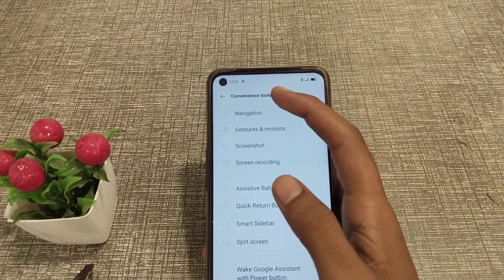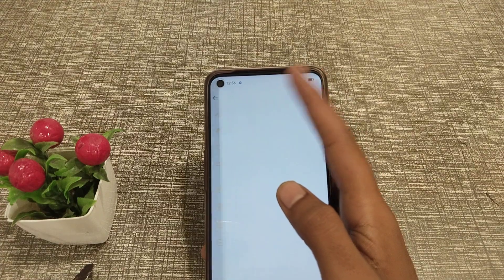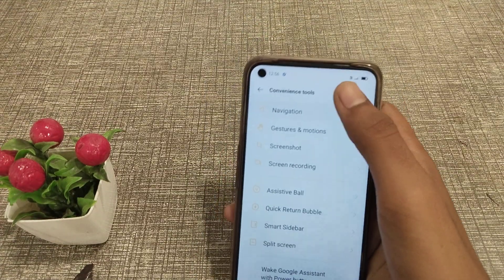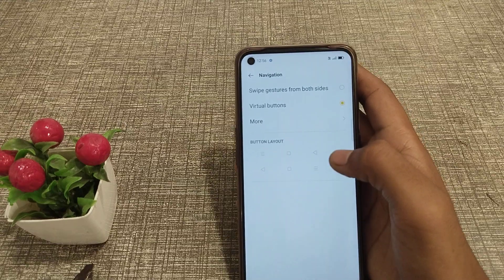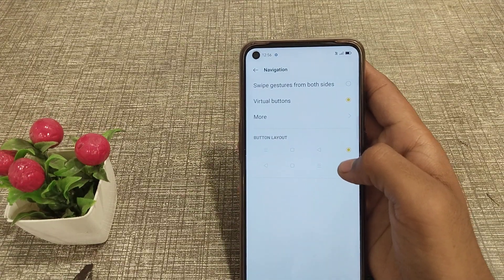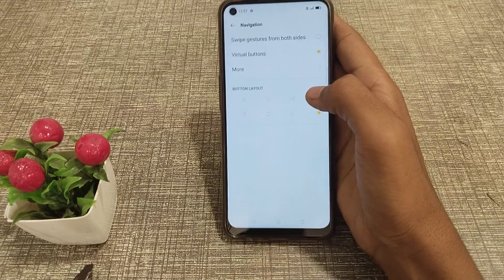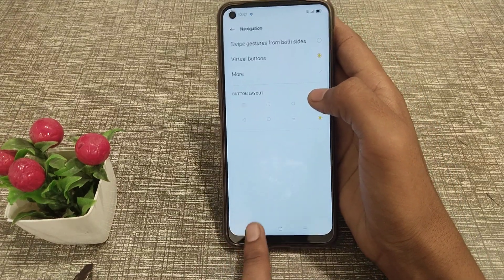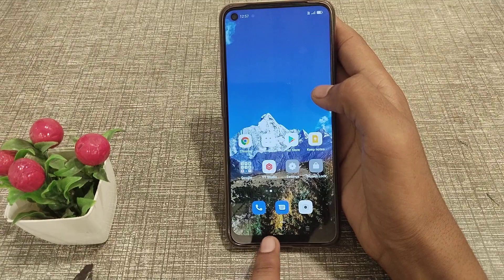How to change button layout setting in oppo phone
how to change button layout setting in oppo A 53 phone,
how to change button layout in oppo A 52 phone,
how to change button layout setting in oppo K10 phone,
button layout setting ko kaise use kare,
button layout kya hota hai or kaise use karte hai,
button layout setting in oppo A 53 phone,
button layout setting ko kaise change kare,
button layout change setting in oppo A 52 phone